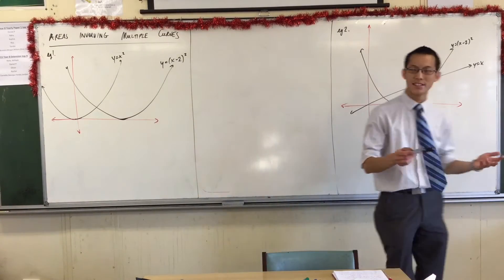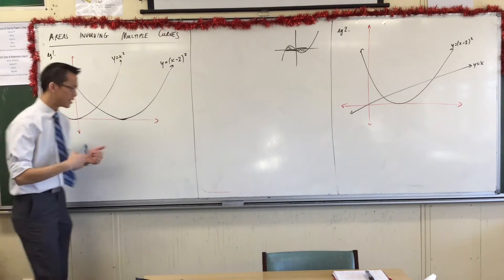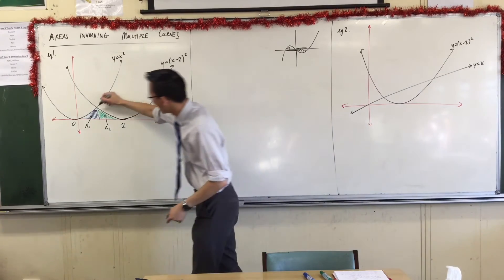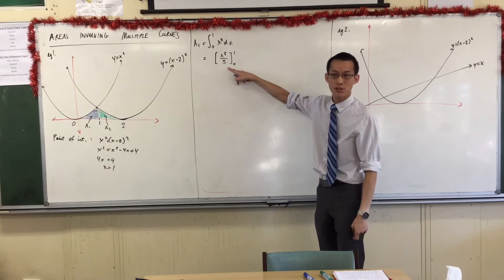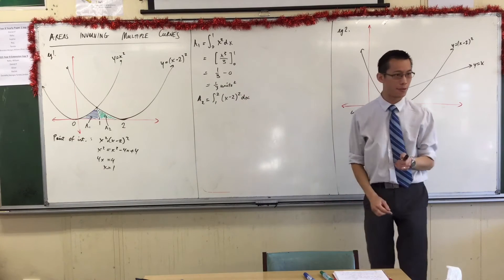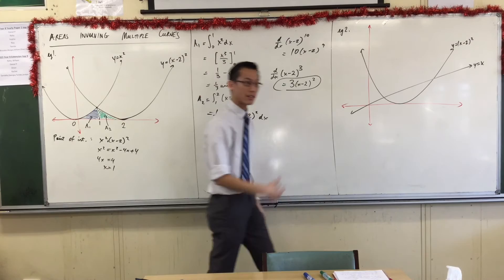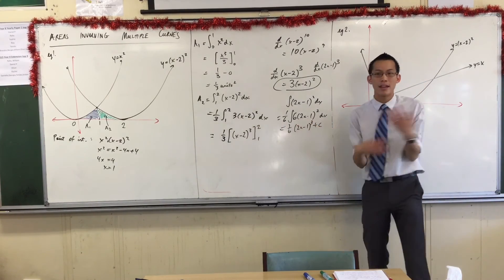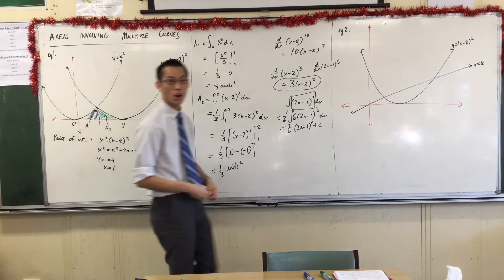Areas Involving Multiple Curves (1 of 4: Separating the area into two components to solve)